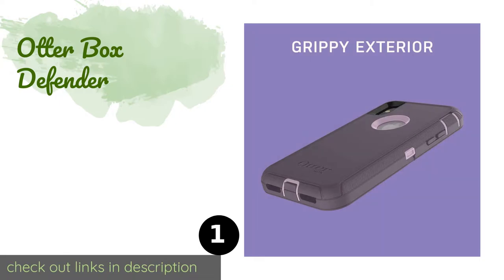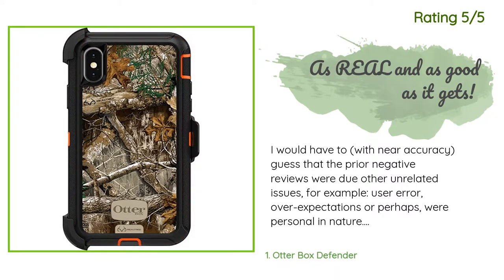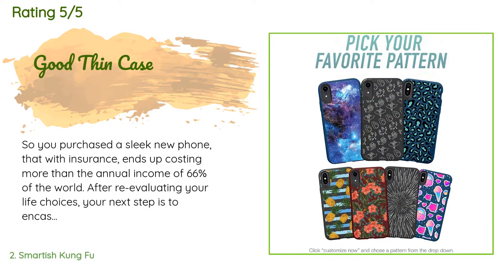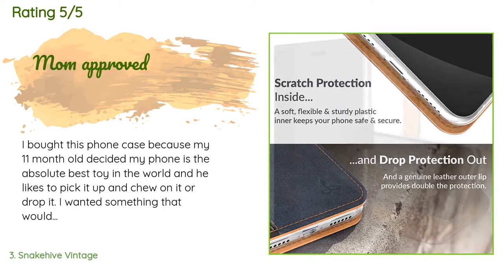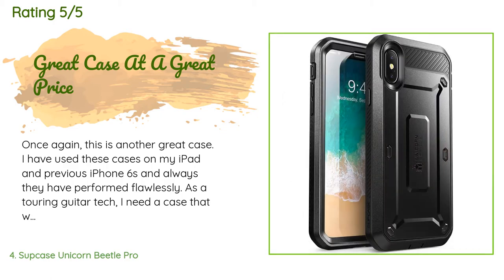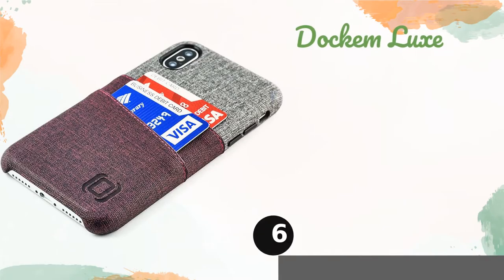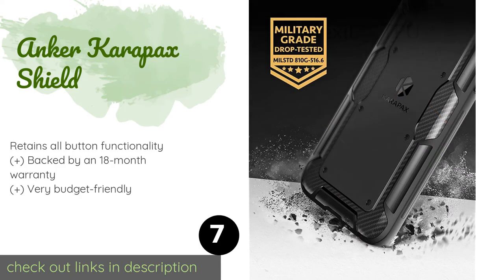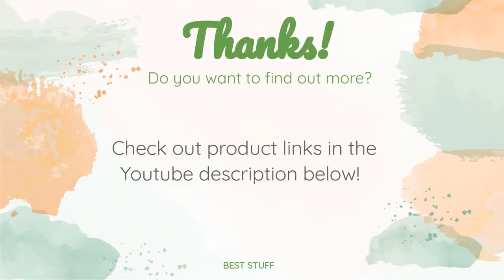🌵7 Best I Phone X Cases 2020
1 - Otter Box Defender:
✅ Amazon US
🌏 Amazon International

2 - Smartish Kung Fu:
✅ Amazon US
🌏 Amazon International

3 - Snakehive Vintage:
✅ Amazon US
🌏 Amazon International

4 - Supcase Unicorn Beetle Pro:
✅ Amazon US
🌏 Amazon International

5 - Zve Slim Leather:
✅ Amazon US
🌏 Amazon International

6 - Dockem Luxe:
✅ Amazon US
🌏 Amazon International

7 - Anker Karapax Shield:
✅ Amazon US
🌏 Amazon International